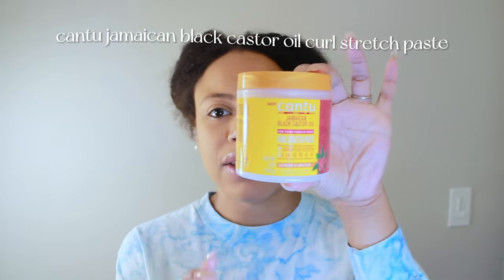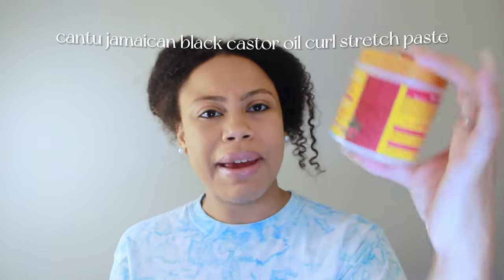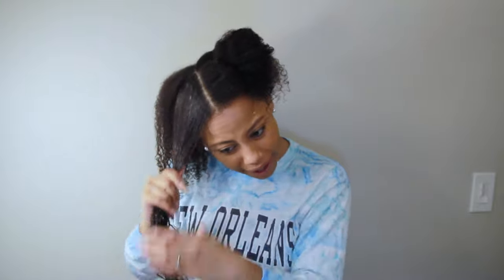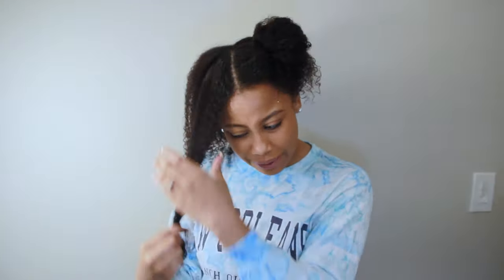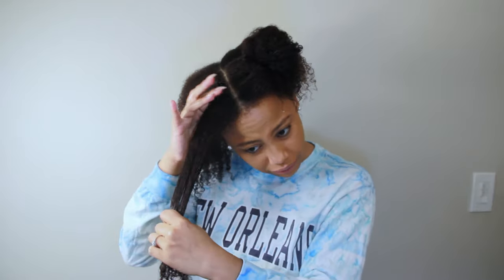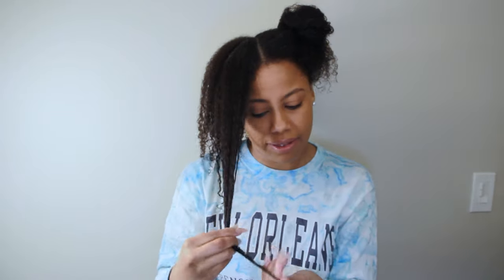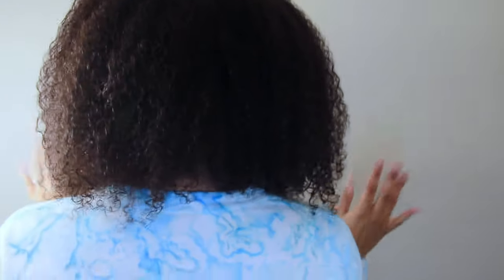Cantu Jamaican Black Castor Oil Curl Stretch Paste Review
Watch me apply and review Cantu Jamaican Black Castor Oil Curl Stretch Paste on my natural curly 4b hair in this wash n go curly hair routine. Do you want to learn how to stretch your curl pattern? In this Cantu Curl Stretcher review, I want to show you how to make your hair curly and how to avoid shrinkage with curly hair with Cantu Jamaican Black Castor Oil (Jamaican Black Castor Oil is also often used for hair growth) Curl Stretch Paste, and give an honest review about this anti shrinkage hair product. This Cantu JBCO Curl Stretch Paste is for all my type 4 hair sisters who are looking to see if this Cantu Curl Stretch Paste can really combat and prevent shrinkage, because the struggle is REAL when it comes to trying to style and avoid shrinkage with our curly hair.
Is Cantu Jamaican Castor Oil Curl Stretch Paste really a curl stretcher? Is this product from the Cantu JBCO Collection the secret to no curl shrinkage? In this Cantu review, you will see how the curl stretcher reacted to my 4b hair! Are you on a natural hair journey?

++ I also offer a relatable hair tip for mom's struggling with the time to do their hair.